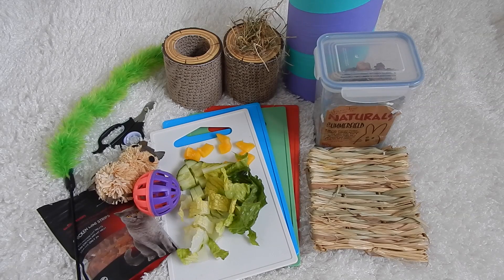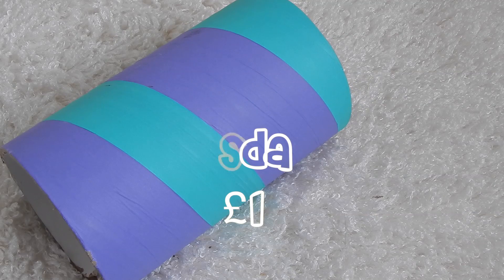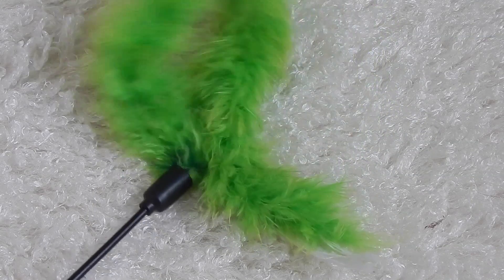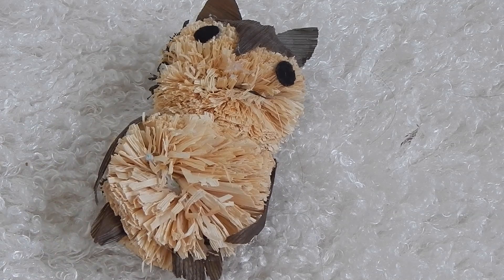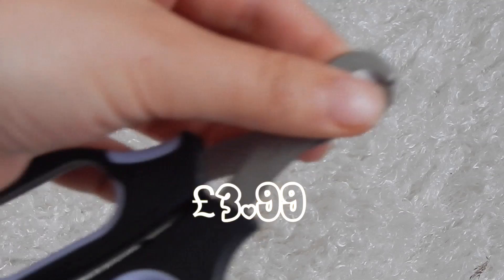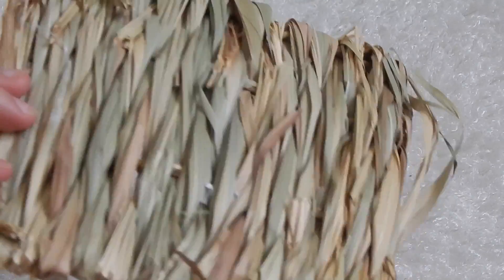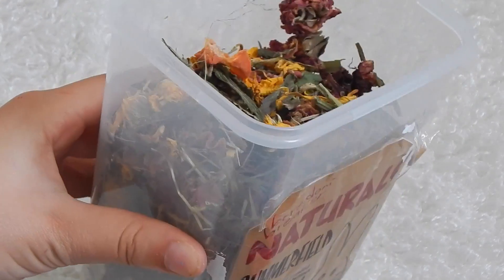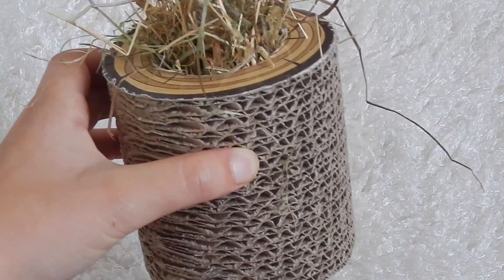September Favourites | Hamster HorsesandCats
Hello everybody! Today's video is on my september favourites :) These are things which I have been loving this month! Can't believe the last one I did was in January :O I hope to do them more often :)

MY LINKS!

Next video? Unknown!